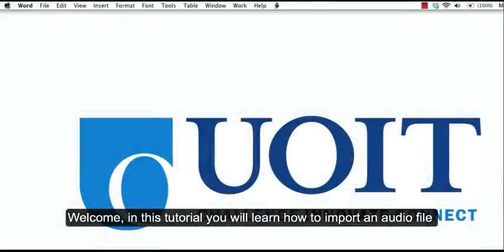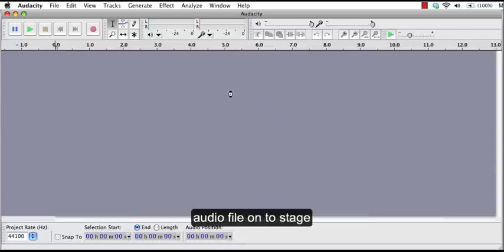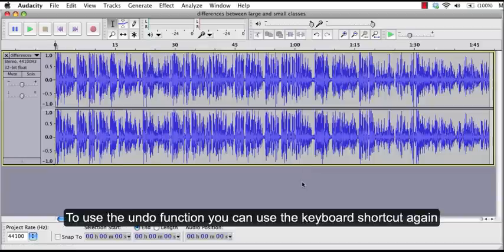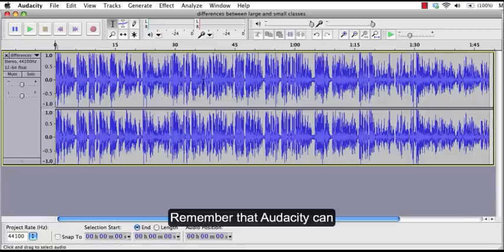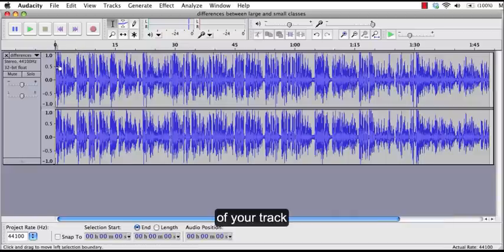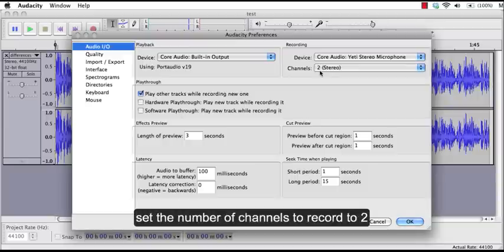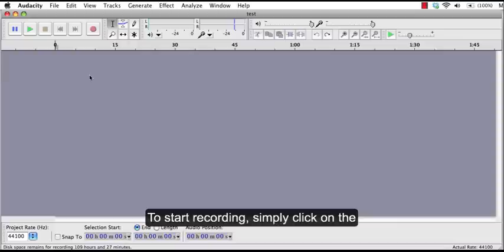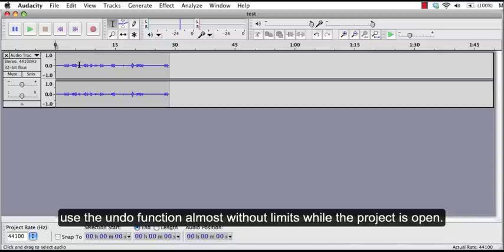Audacity Tutorial 1: How to import an audio file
Teachtorial video to learn how to work with Audacity. The video demonstrate step by step on how to import and play an audio file using Audacity software